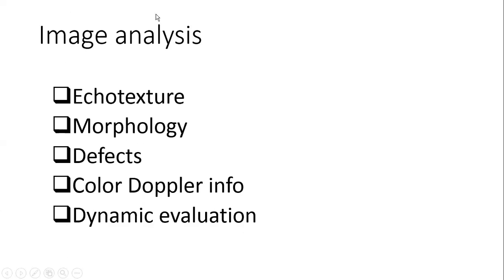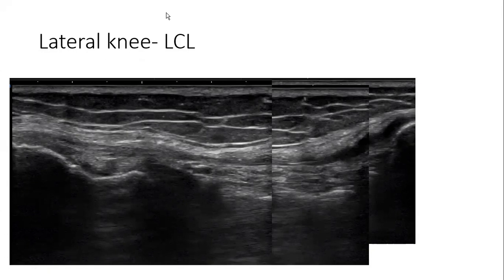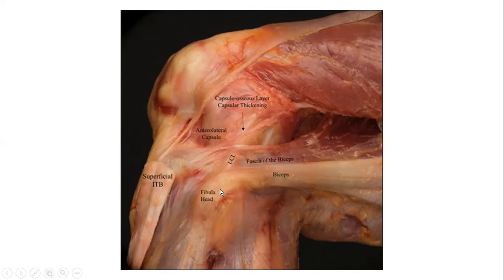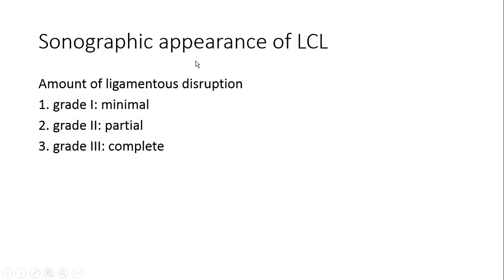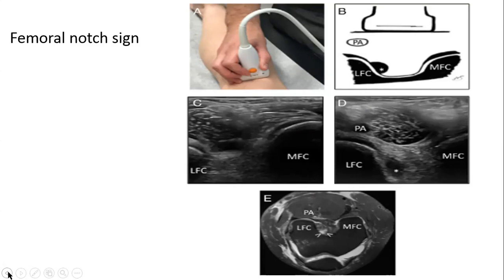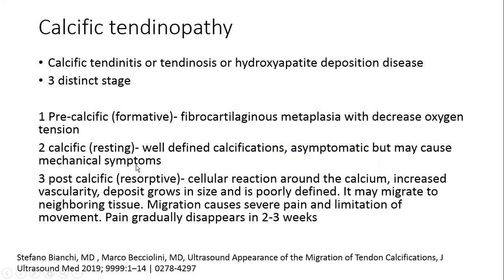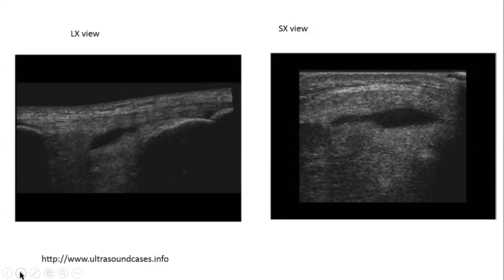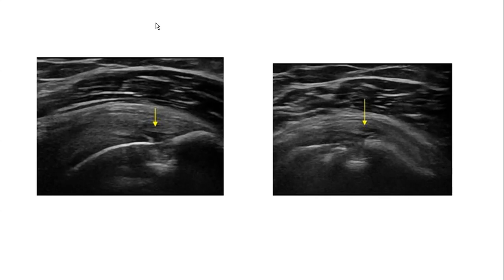June 26 Mohini 20190626 231648 HODS WEEKL 1366x768